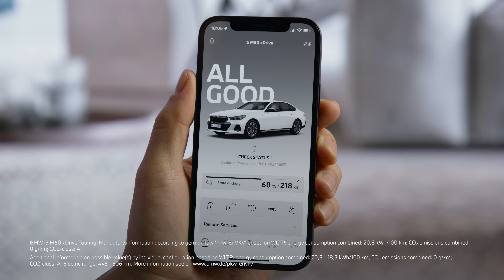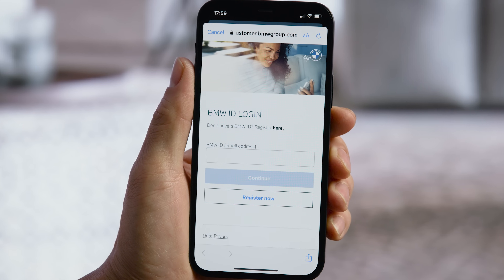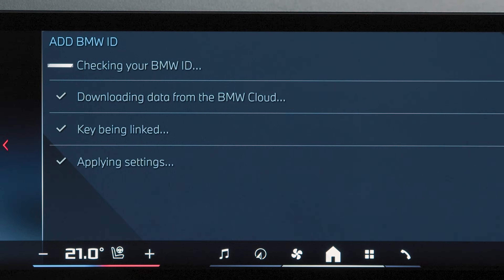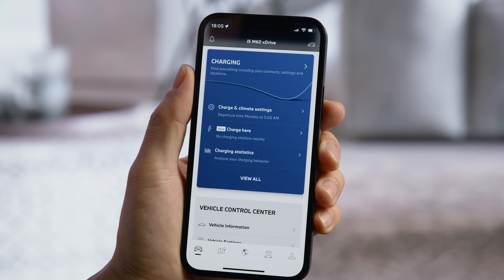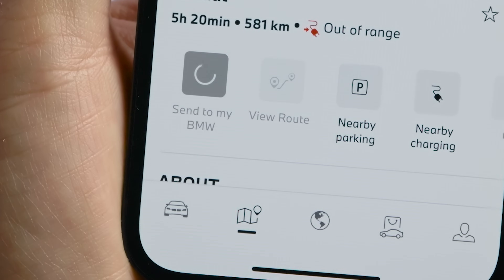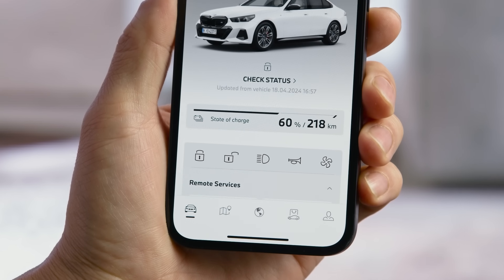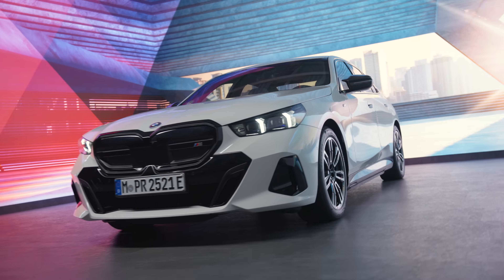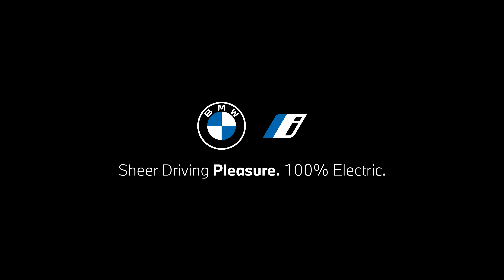How-to: Getting Started with the My BMW App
The My BMW App puts your vehicle controls and BMW services at your fingertips. In this How-To video, learn how to log in, manage your vehicle remotely, plan trips, check charging status, explore app features, and contact BMW service or shop online – all from one place.

Discover how simple it is to connect with your BMW, no matter where you are.

✔️ How to log in or create a BMW ID
✔️ Key functions in the Vehicle, Map, Explore, and Service tabs
✔️ Managing charging, journeys, and remote vehicle features

⚙️ Feature Availability
Each service and feature depends on availability. Depending on vehicle model, technical specifications and market regulations, the availability and details of a function may vary.

📽️ Key Moments
00:00 – Intro: the My BMW App
00:11 – Logging in with your BMW ID
00:39 – The Vehicle tab
00:59 – The Map tab
01:13 – The Explore tab
01:27 – The Service and Store tab

📖 The BMW Driver’s Guide app provides detailed insights into your vehicle’s equipment and functions. The Owner’s Handbook is also available as an app in many countries.

The BMW i5 eDrive40. 100% electric.